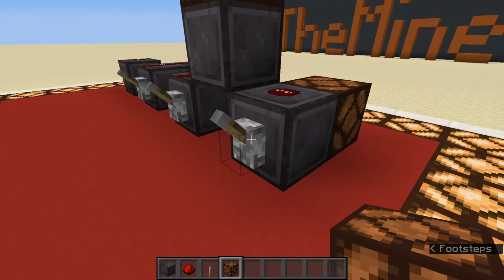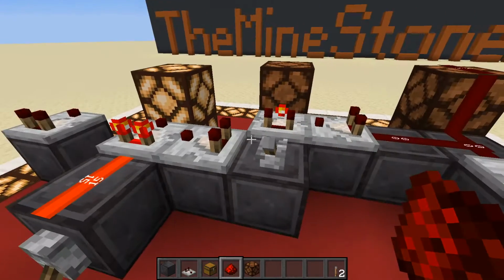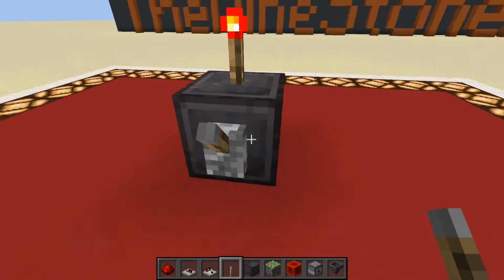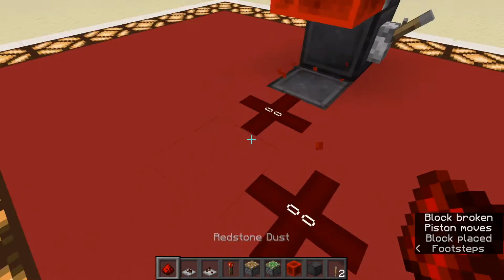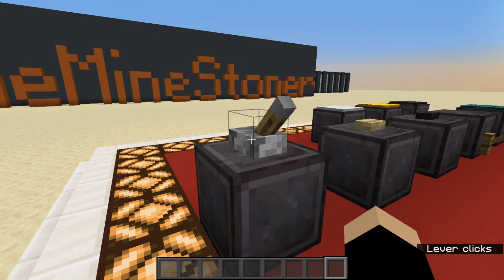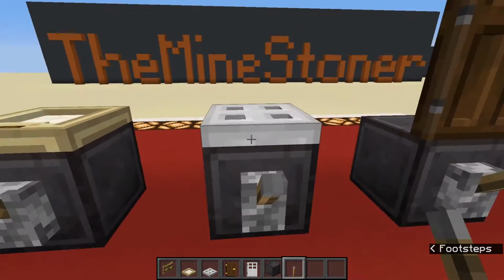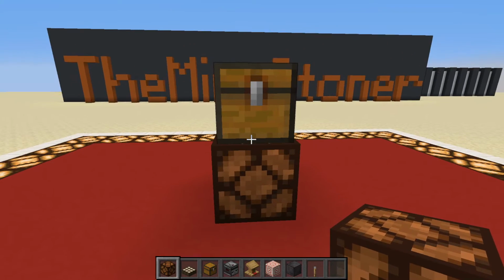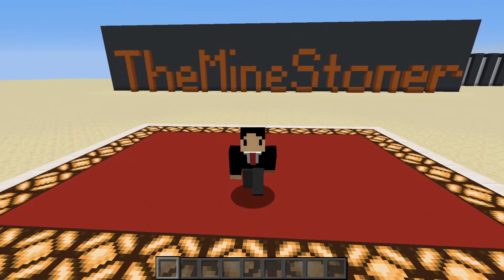Learn To Redstone #1: Basic knowlege about all of the components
Welcome!

Today, TheMineStoner gives you a general overview over all the redstone components existing in Minecraft 1.16. Here you can learn a bit more about the components and how they work and are used in the techniques.

The next episode is going to be released next sunday!

Join MaximumMC right now and get to play with MaxCrafters! Help us grow and support us doing that! Server adress: MaximumMC.net